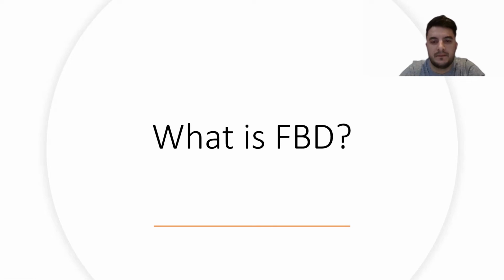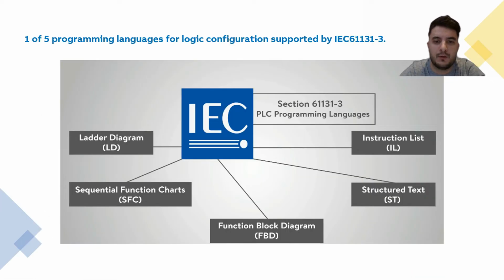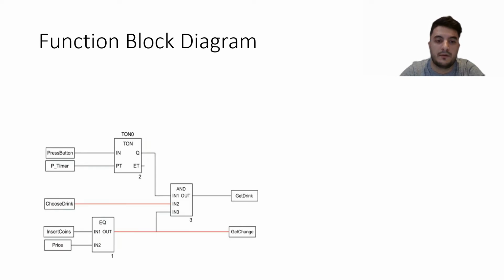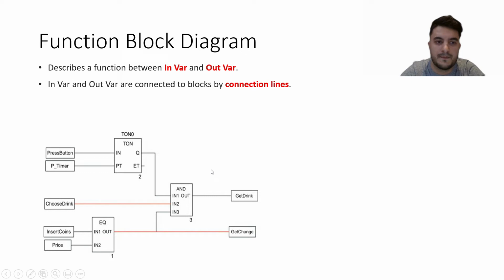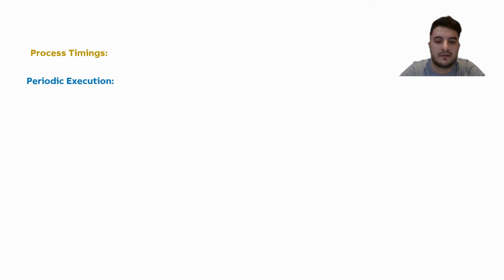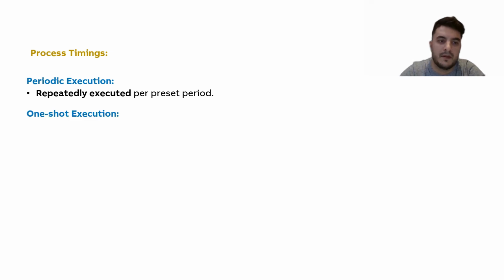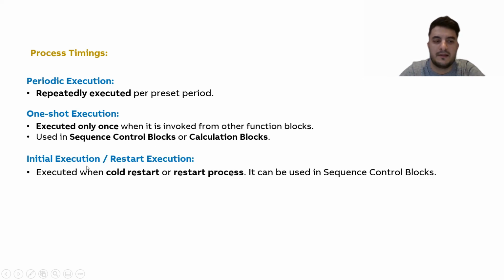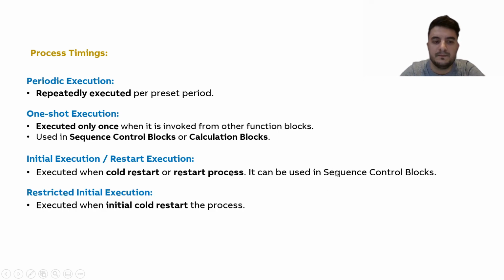What is Function Block Diagram (FBD) ??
As per the IEC61131-3 standard, there are 5 Programming languages: Ladder, FBD, SFC, ST, and IL. FBD is 1 of these Programming Languages which is used for configuration/modification of PLC/DCS logic. The elements in FBD are called "Blocks". Input Variables and Output Variables are connected via blocks by connection lines.